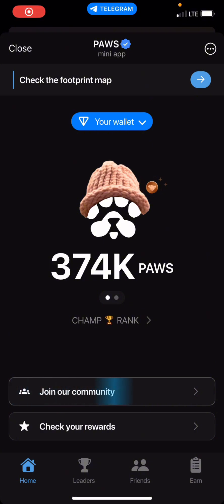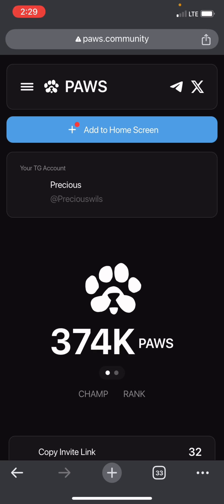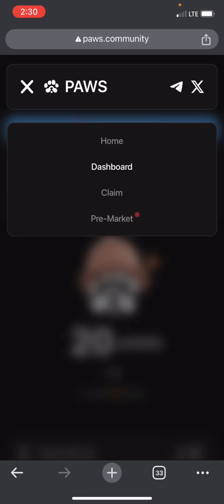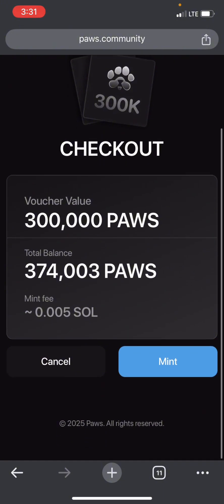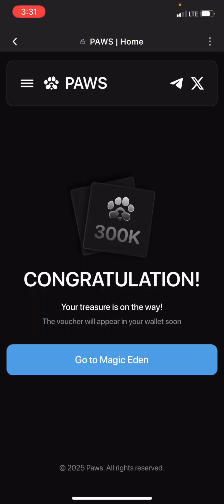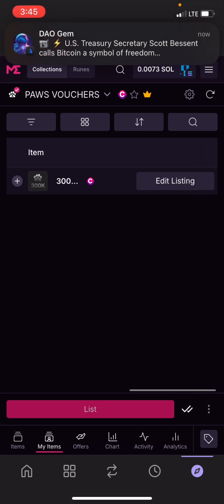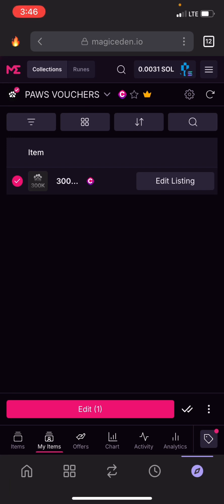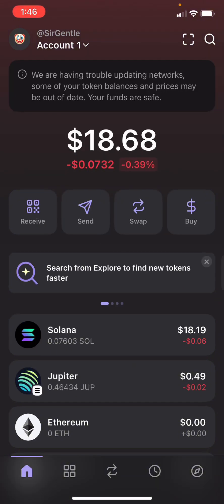How to Mint, Buy & Sell PAWS NFT Vouchers on Magic Eden | Step-by-Step Guide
In this video, I’ll show you exactly how to mint, buy, sell, and exchange PAWS NFT Vouchers on the PAWS Pre-Market and Magic Eden! 🚀

4️⃣ Exchange Vouchers for PAWS Tokens after the TGE

💰 Don’t miss this opportunity to get ahead in the crypto space! 🔔🔥